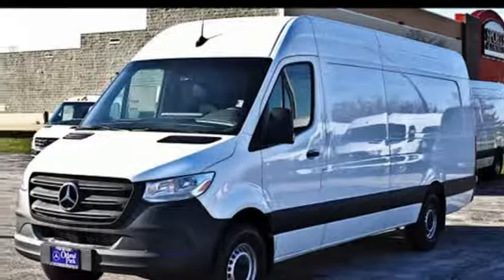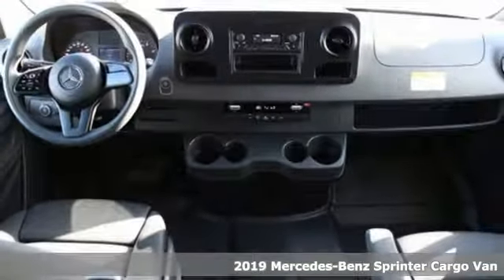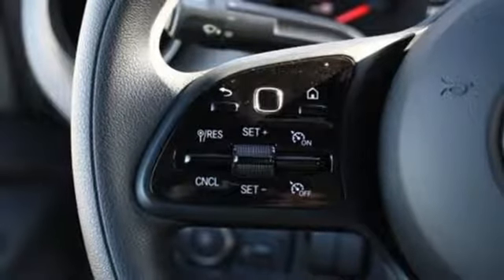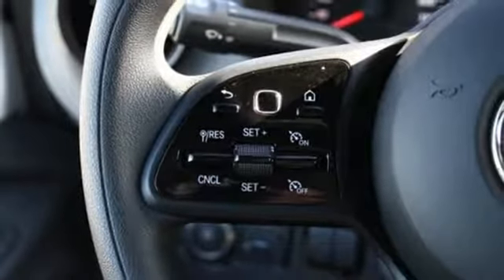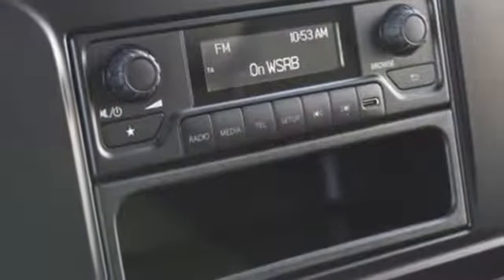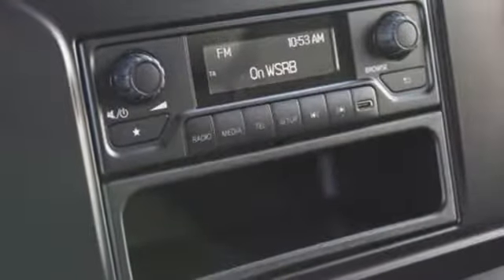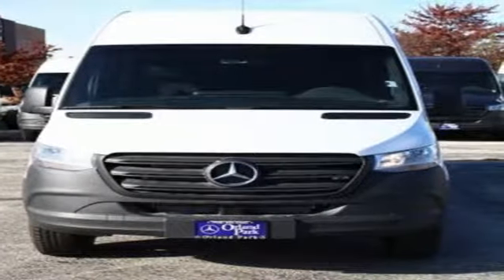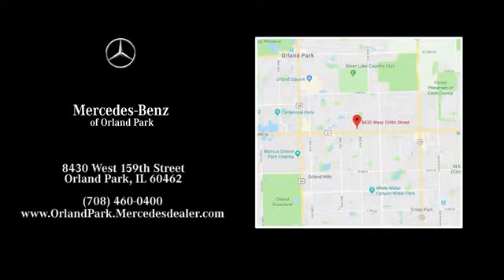New 2019 Mercedes-Benz Sprinter Cargo Van Orland Park, IL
Year: 2019
Make: Mercedes-Benz
Model: Sprinter Cargo Van
Engine: 6 Cyl. 3.0 L
Transmission: Automatic
Color: Arctic White
Interior: Black
Stock #: CZ2609
VIN: WD4PF1CD4KP155443

Address:
8430 W 159th Street